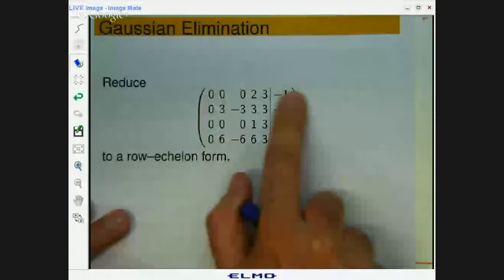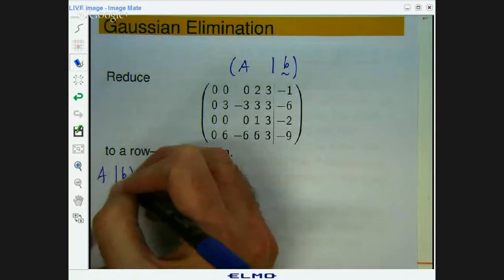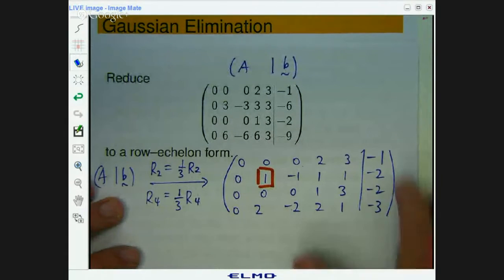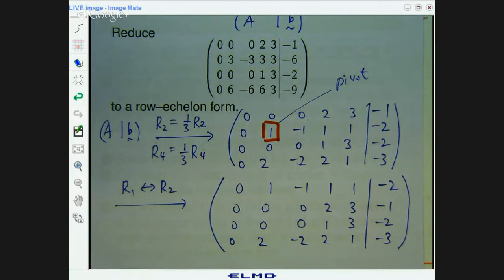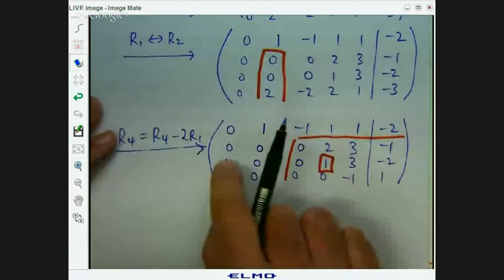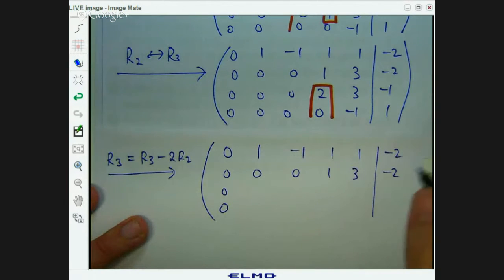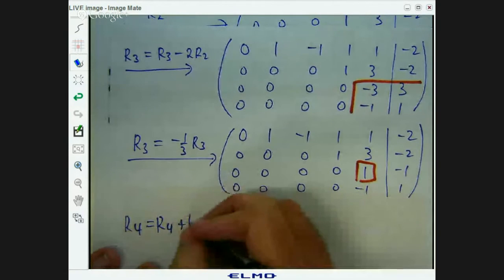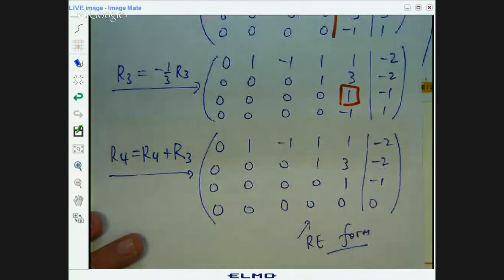Gaussian elimination: basic example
A basic example showing Gaussian elimination.  The method is illustrated.